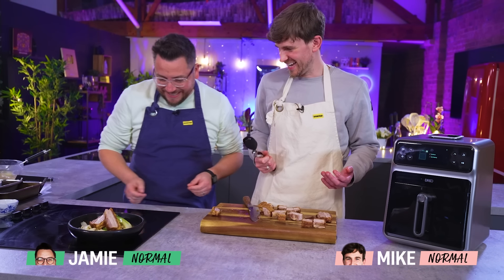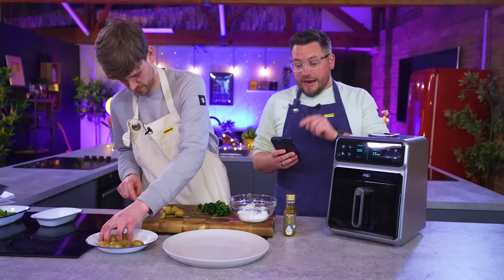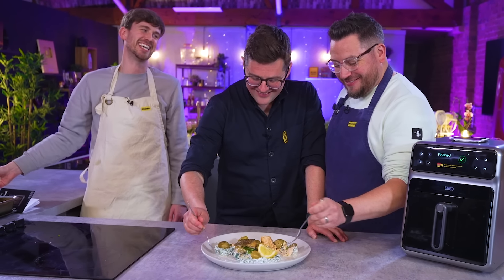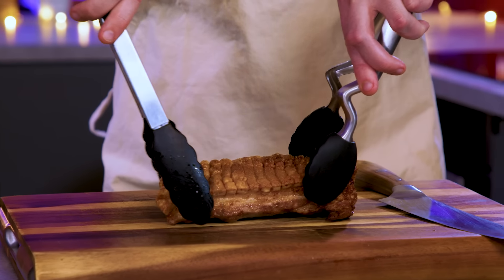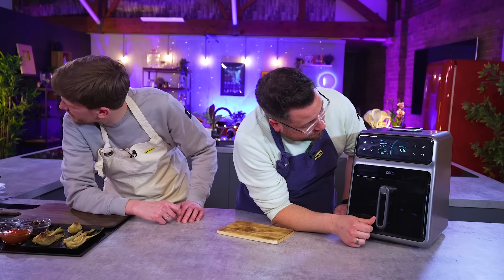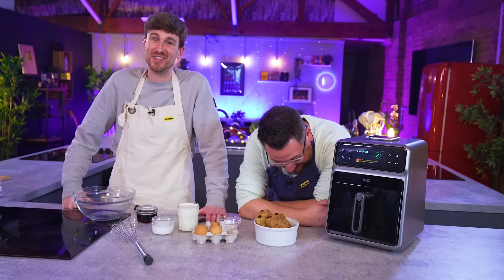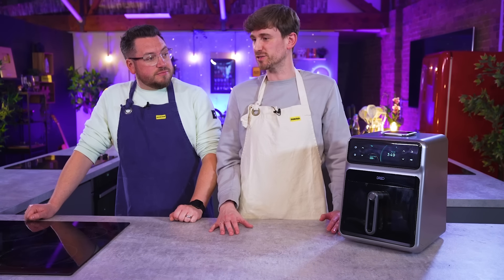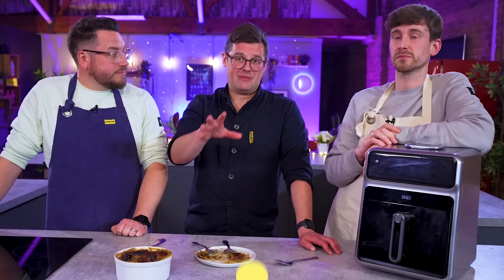Reviewing 'THE CHEFMAKER' | Crowdfunded Kitchen Gadgets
AD | Today normals, Jamie and Mike are reviewing and testing an innovative crowd-funded Kitchen Gadget... The Dreo Chefmaker!